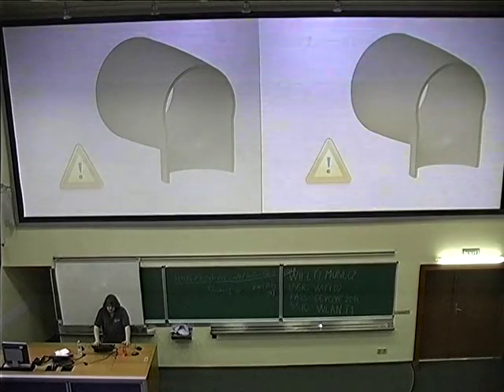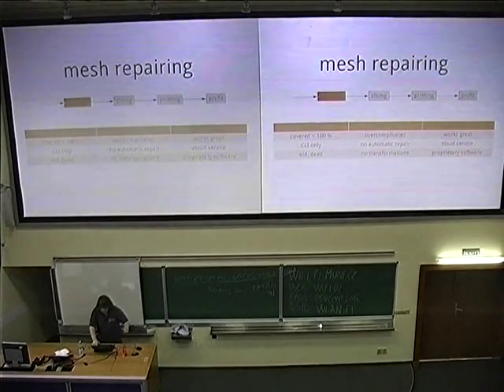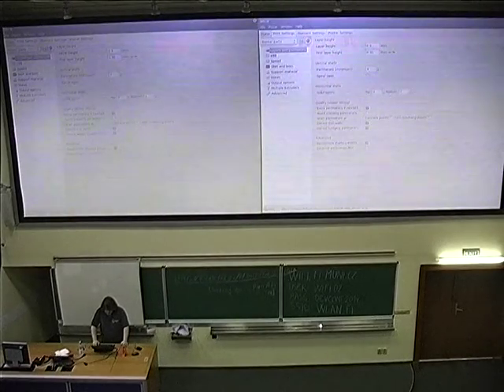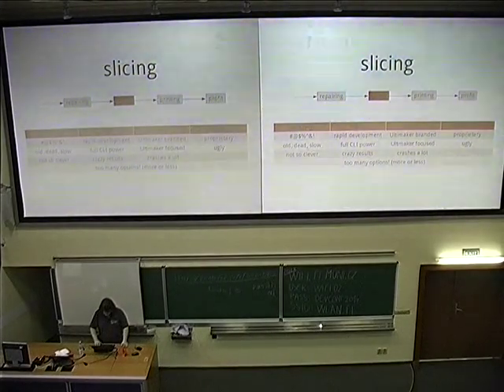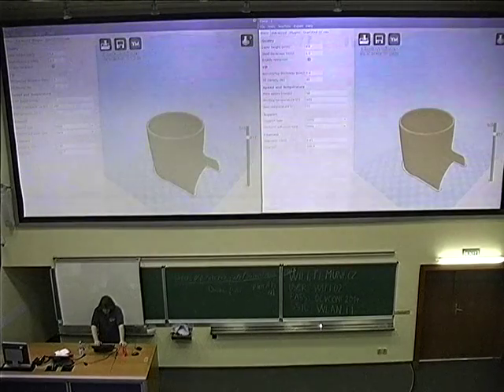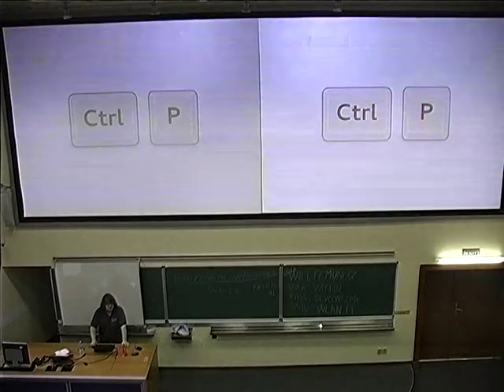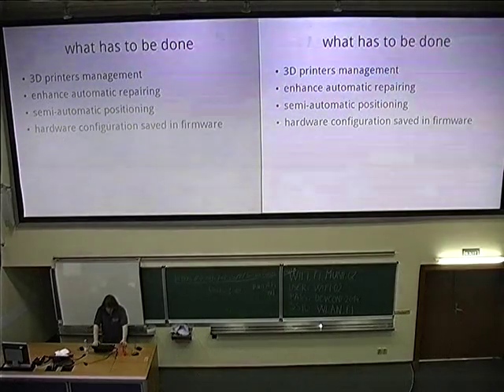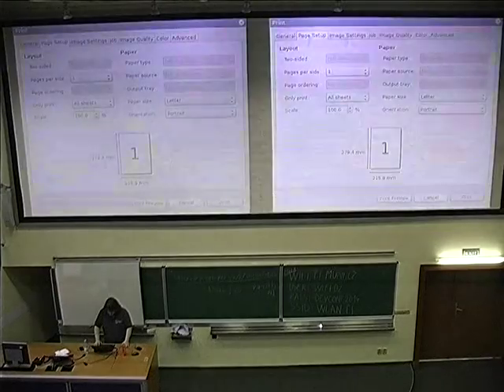Miro Hrončok - Why 3D printing software workflow sucks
Fedora 19 brought a new "feature" - it was the first distribution that packaged all free 3D printing tools and apps available. That's great, no doubt. But the current 3D printing workflow form the software perspective suck. Users have to run dozens of apps to print a model.

In this talk, I'll introduce the current workflow and explain why it sucks. I'll also show how it could be done and bring up some ideas how to implement it. Several project that aim the same thing will be presented. The idea here is to integrate 3D printing to the Linux desktop and make 3D printing as easy as hitting Ctlr+P - let's make 3D printing a real feature.